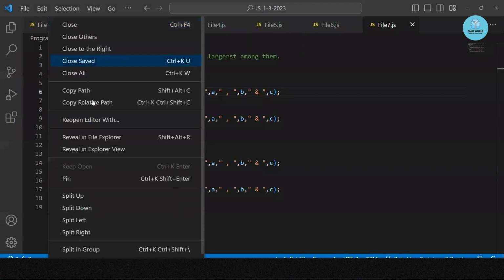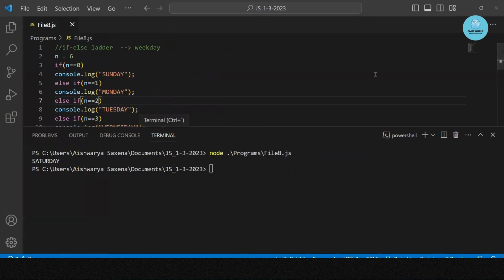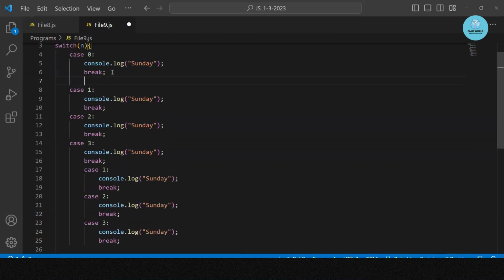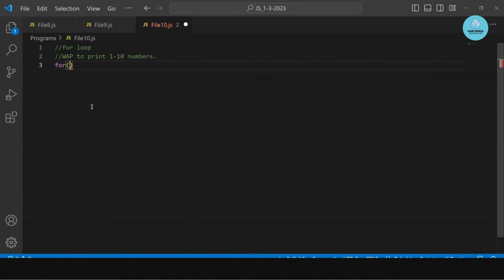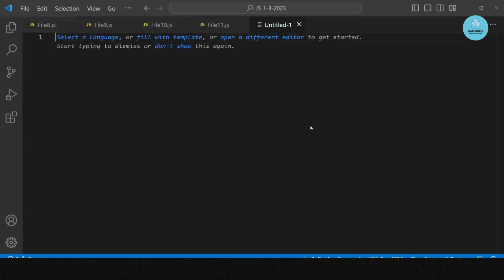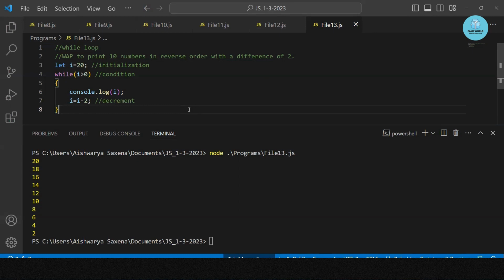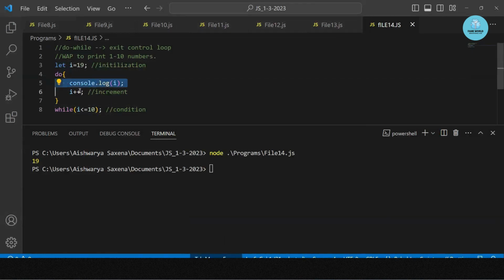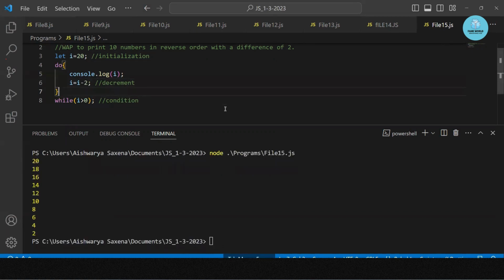#5 - Control Statements | part-2@FameWorldeducatonalhub